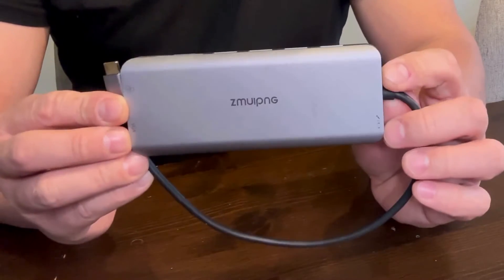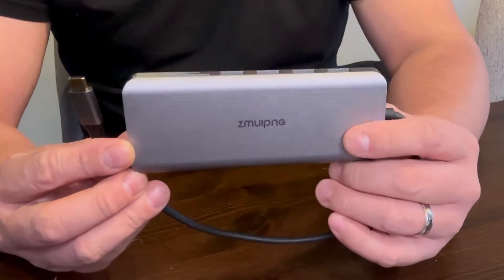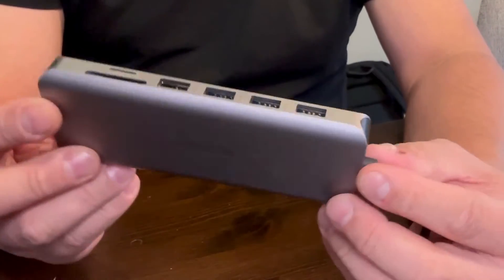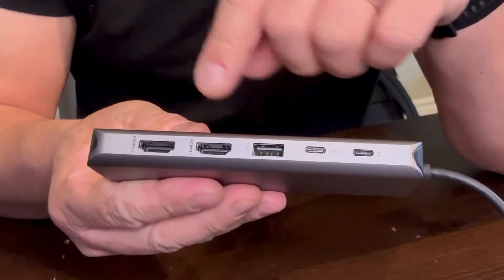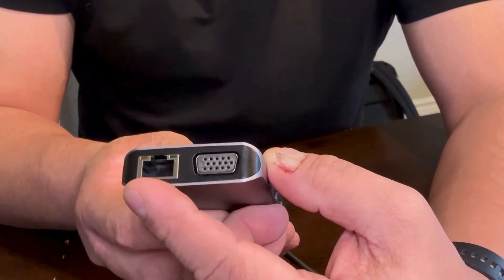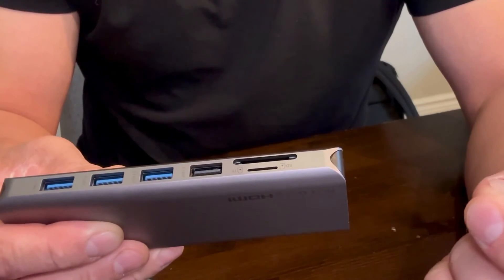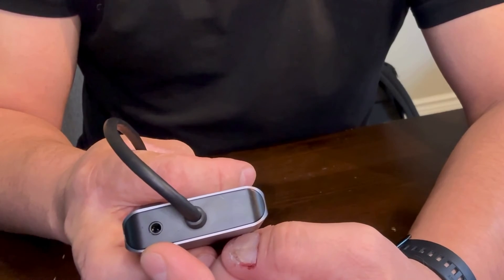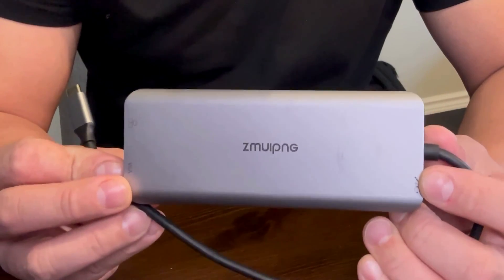What's the BEST USB-C Hub Docking Station?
🚀 Looking for the BEST USB C Docking Station for Dual Monitors in 2025? Today I’m reviewing the ZMUIPNG 14-in-1 USB C Hub Multiport Adapter, compatible with Dell, HP, Lenovo, MacBook, and other USB-C laptops. This powerful docking station turns your laptop into a full workstation — perfect for working from home, gaming, video editing, or productivity on the go!

✅ Key Features Covered in This Review:
📌 Dual 4K HDMI ports for ultra-clear display
📌 VGA output for legacy monitors
📌 3 USB 3.0 + 2 USB 2.0 ports for high-speed data transfer
📌 100W Power Delivery (PD) for fast laptop charging
📌 SD/TF Card Readers for content creators
📌 Gigabit Ethernet Port for stable internet connection
📌 Audio Jack + USB C Data Port for full functionality

Whether you're looking for a USB C hub for multiple monitors, a MacBook docking station, or an all-in-one USB C adapter for work, this ZMUIPNG dock is one of the best you can buy in 2025!

👌 Perfect for:
Remote workers & digital nomads
Gamers & streamers
Creators & editors
Anyone needing USB-C laptop expansion

💡 Do you know that you can get paid posting product reviews online?

📈 Keywords for SEO:
USB C Docking Station Review, Best USB C Hub 2025, Dual Monitor Dock for Laptop, USB C Adapter Dell HP Lenovo, MacBook USB C Docking Station, 14-in-1 USB C Hub, USB C Laptop Expansion Dock, ZMUIPNG Docking Station Review, Best USB C Adapter for Dual Monitors, USB C Hub for Home Office, USB C Multiport Hub for Gaming and Editing